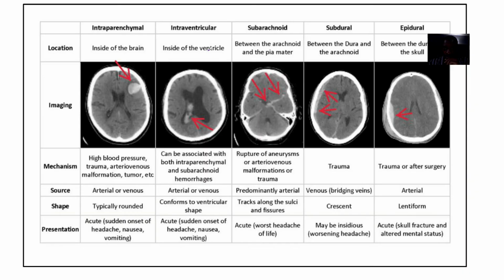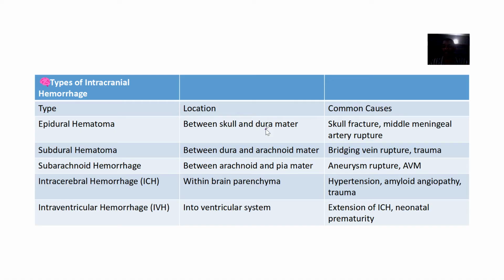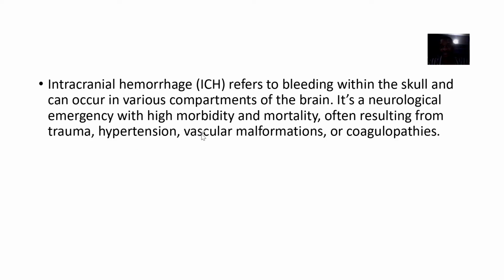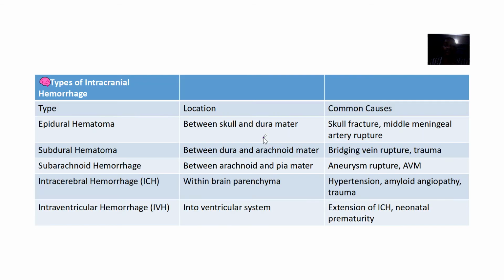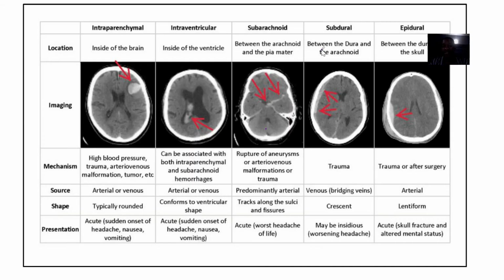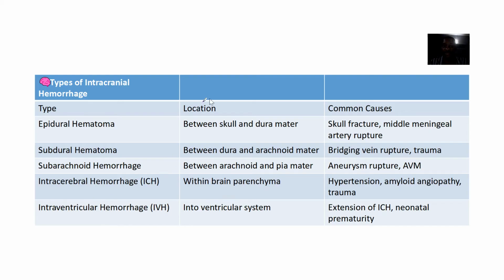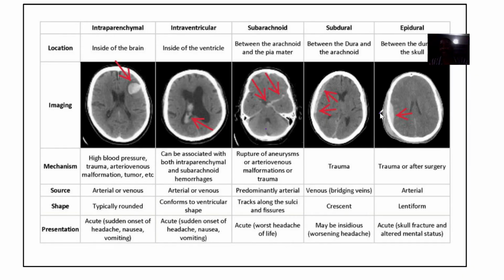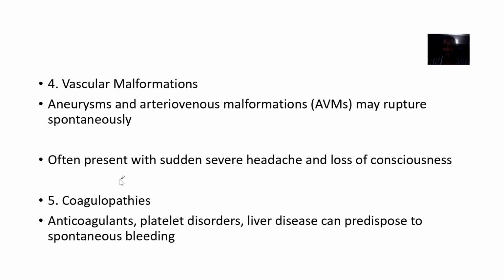Pathology of intracranial Hemorrhage; Types, Pathophysiological Mechanisms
Pathology of Intracranial Hemorrhage
Intracranial hemorrhage is bleeding within the cranial cavity. It can damage brain tissue and increase intracranial pressure.

Types
Epidural hemorrhage: Blood accumulates between the skull and dura, often due to rupture of the middle meningeal artery after trauma.
Subdural hemorrhage: Blood collects between the dura and arachnoid, usually from torn bridging veins.
Subarachnoid hemorrhage: Blood enters the subarachnoid space, commonly due to rupture of a cerebral aneurysm.
Intracerebral hemorrhage: Bleeding occurs within brain tissue, commonly associated with hypertension.
Intraventricular hemorrhage: Blood enters the brain's ventricular system.
Pathophysiological Mechanisms
Vessel rupture causes blood to escape into or around the brain.
Hematoma formation produces pressure and directly damages nearby brain tissue.
Raised intracranial pressure occurs because blood occupies space within the fixed skull.
Cerebral perfusion decreases when intracranial pressure becomes severe, causing brain ischemia.
Edema and inflammation develop around the hemorrhage due to tissue injury and breakdown of blood products.
Neuronal damage results from pressure, reduced oxygen supply, and toxic effects of blood breakdown products.
Severe cases may cause brain herniation, which can compress vital brain structures.